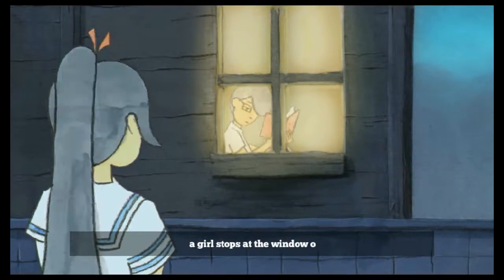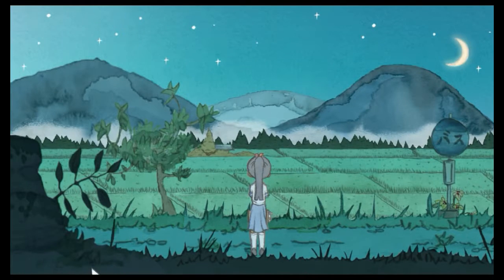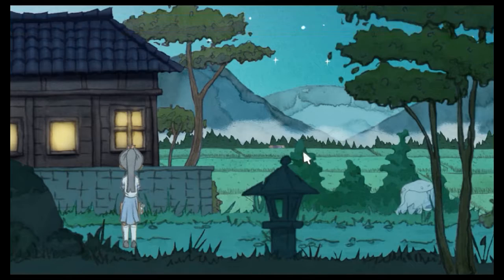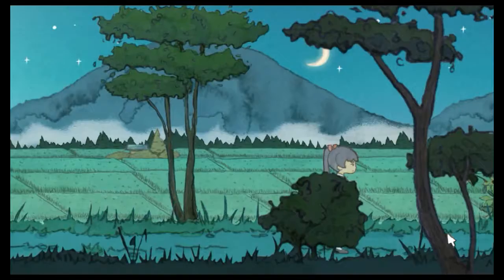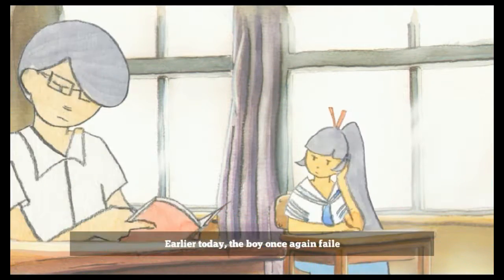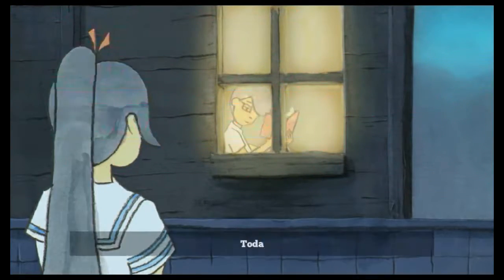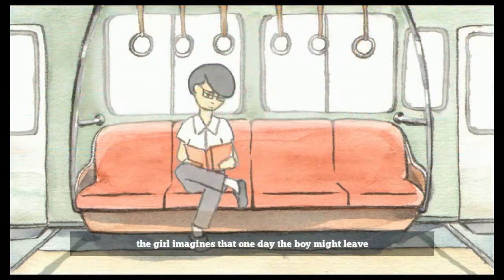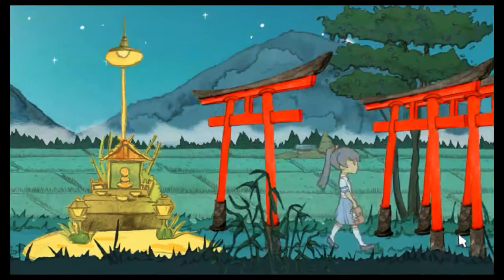Love Works In Weird Ways | After School